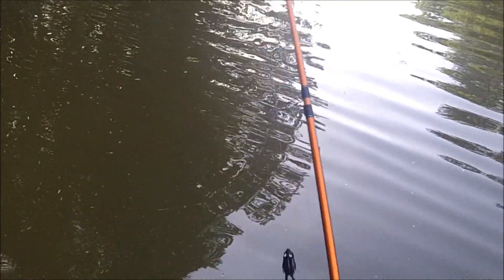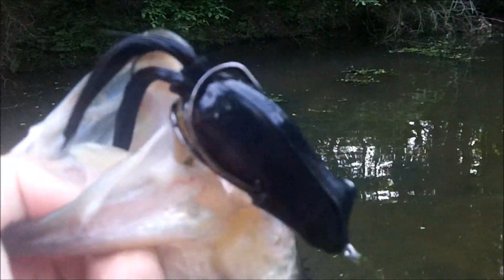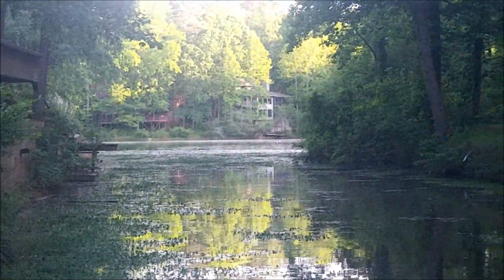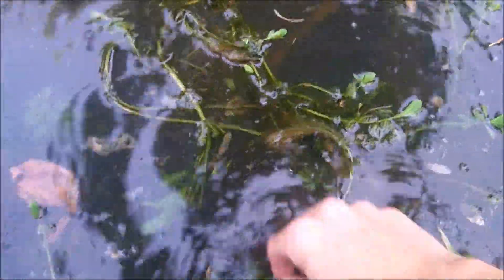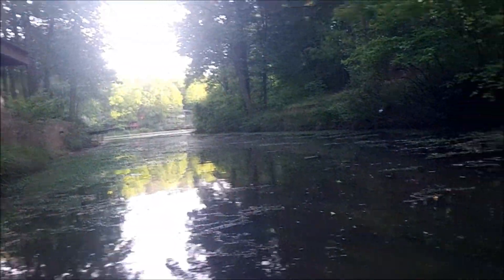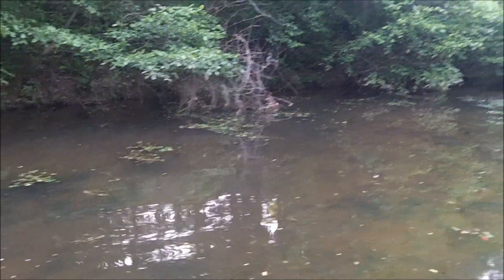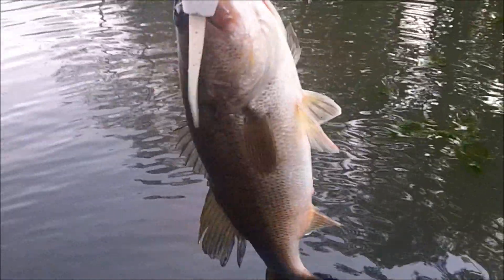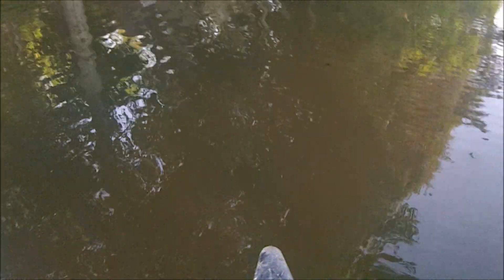HatCam- Missed Topwater Strikes and Two Fish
Watch in HD! Ran into a bunch of fish that just wouldn't fully commit to the frog/swimbait today. They were pretty sluggish, just kind of nipping at the baits. I threw subsurface baits also, they still didn't want to smash anything... except for these two! One on a Frog, one on my trusty Mini Slammer.